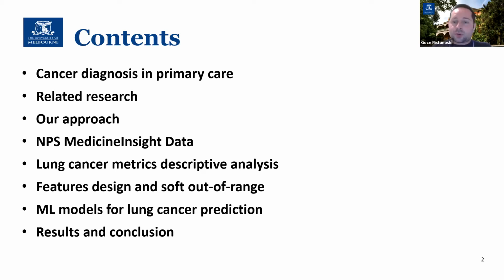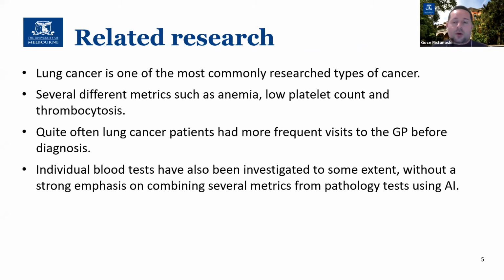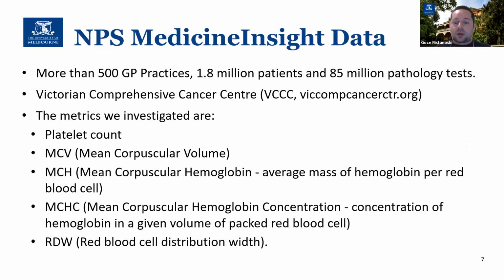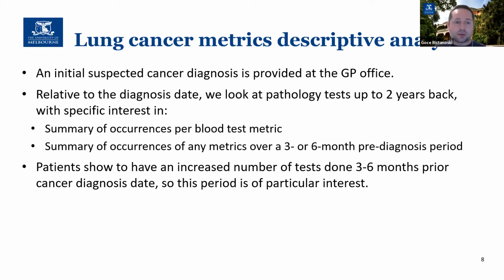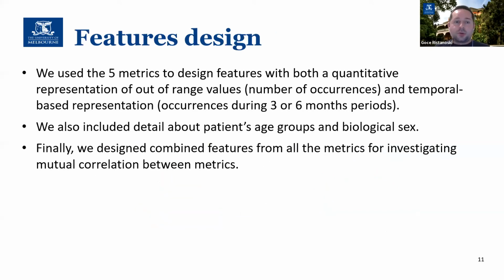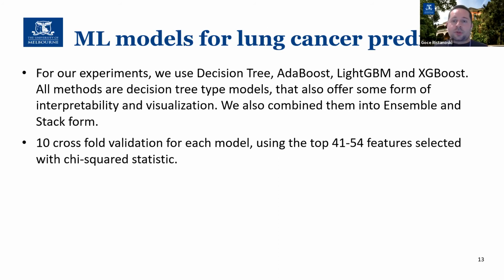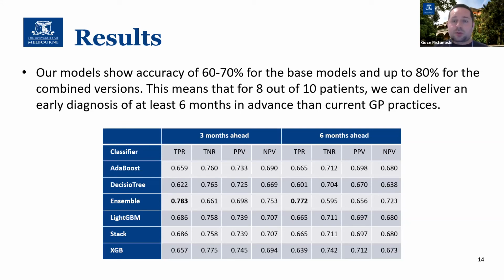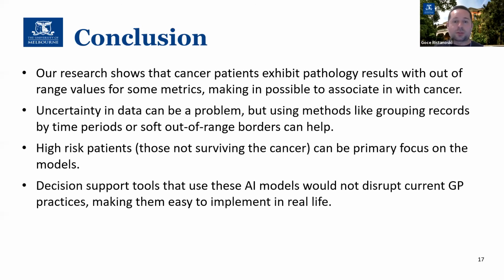AIME - Primary care datasets for early lung cancer detection: an AI led approach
Presentation made on 17 of June, 2021 by Goce Ristanoski on 'Primary care datasets for early lung cancer detection: an AI led approach', AIME 2021